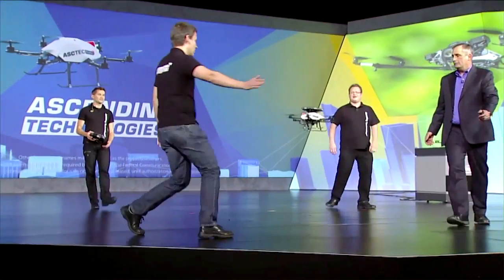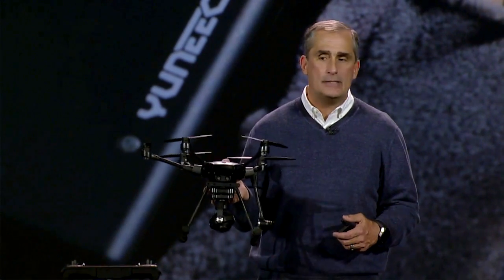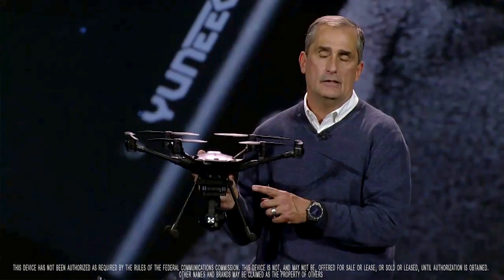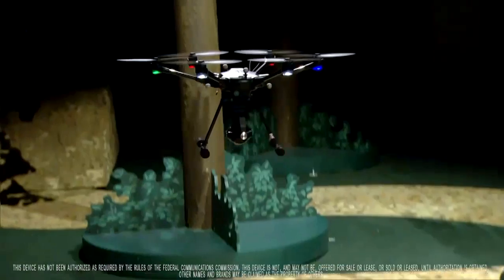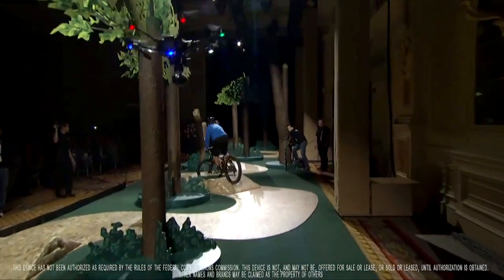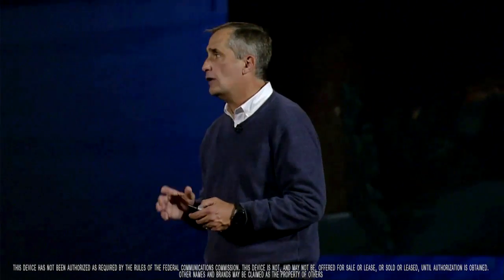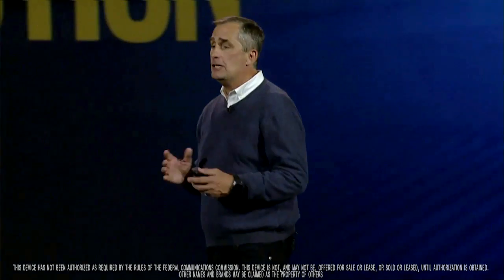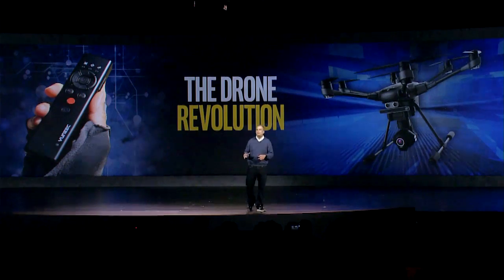Intel unveils Yuneec Typhoon H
Brian Krzanich, Intel's CEO demonstrated the broad capabilities of unmanned aerial vehicle technology to help deliver new experiences. The demonstration happened during his keynote presentation at 2016 CES.
Krzanich showcased the Yuneec Typhoon H with Intel RealSense Technology and an Intel Atom processor for collision-avoidance.

DG